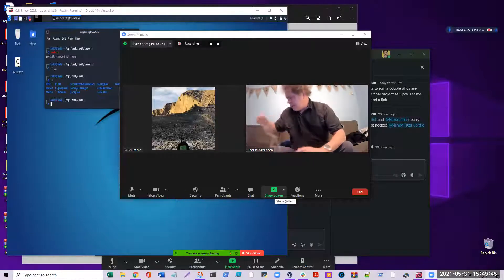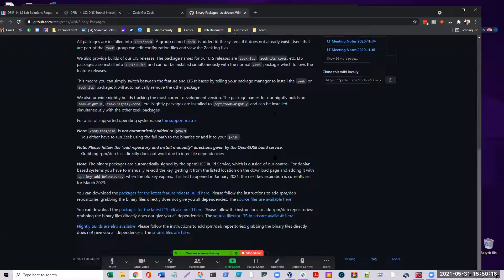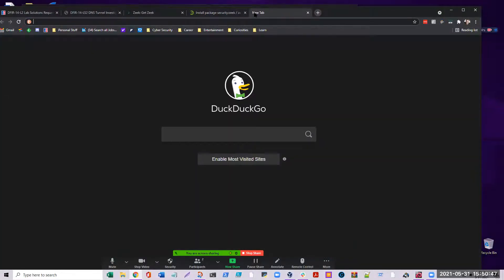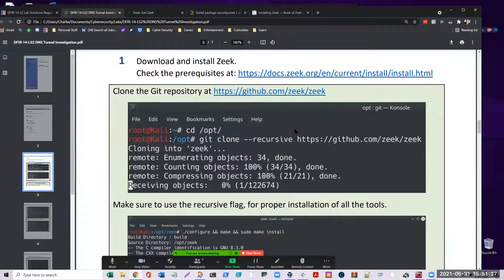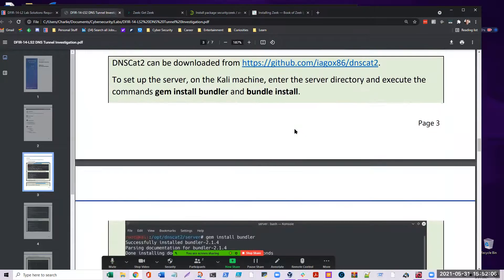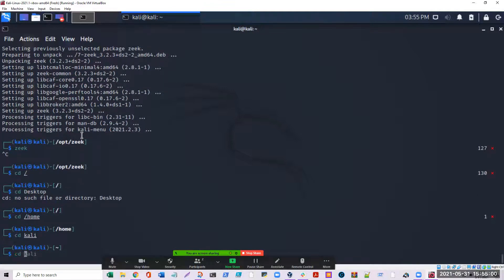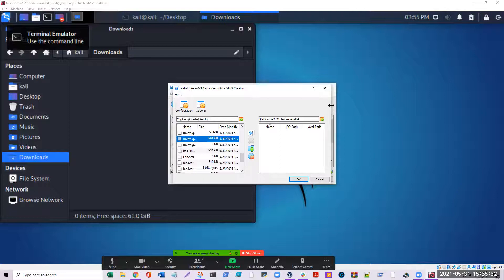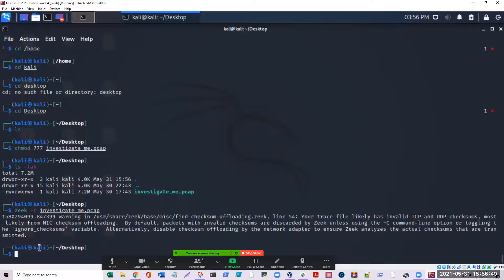Installing Zeek on Kali Linux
Charlie struggles to learn DFIR log inspection tool Zeek, but gets it.